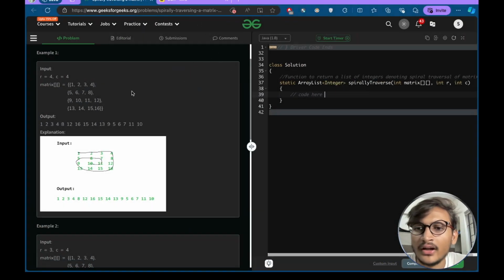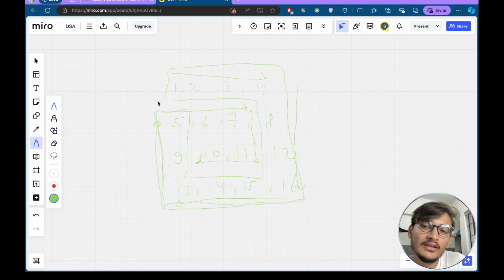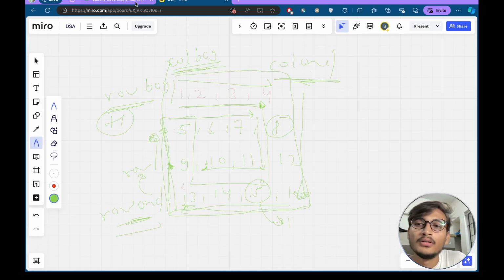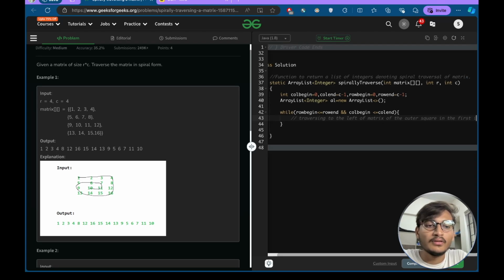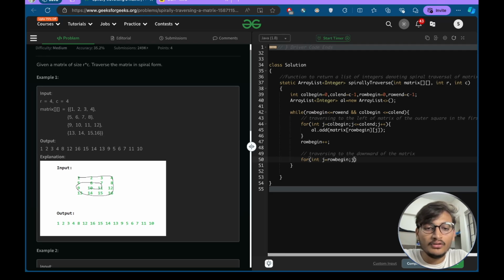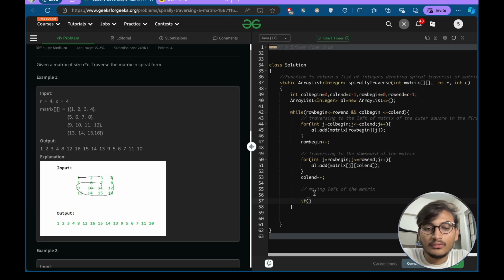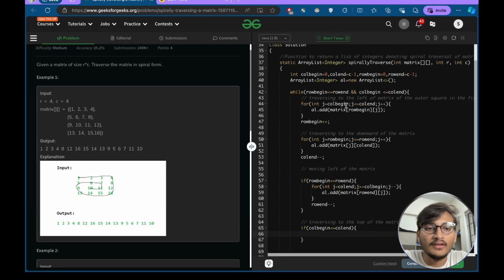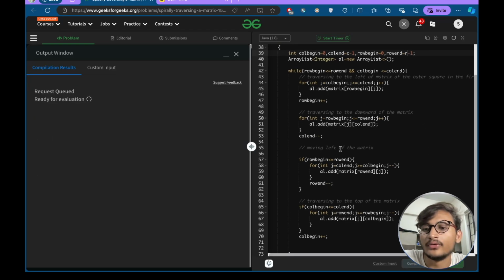Spirally traversing the matrix Java Solution Explained